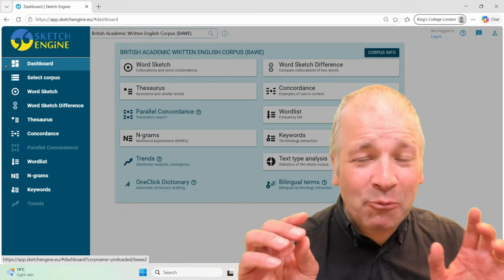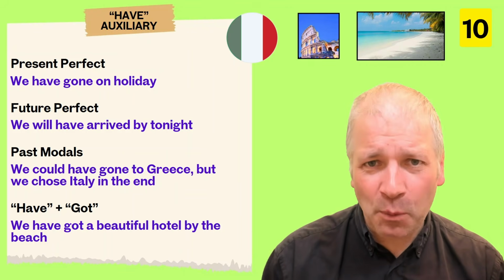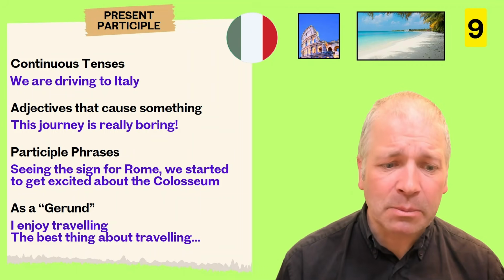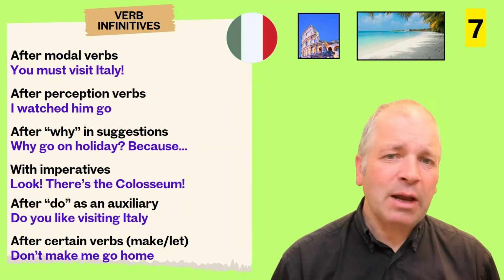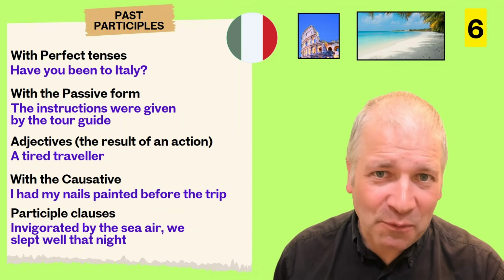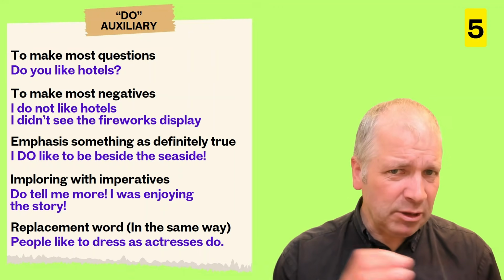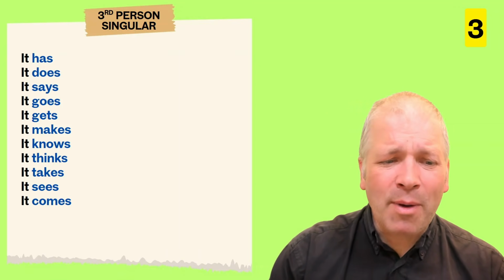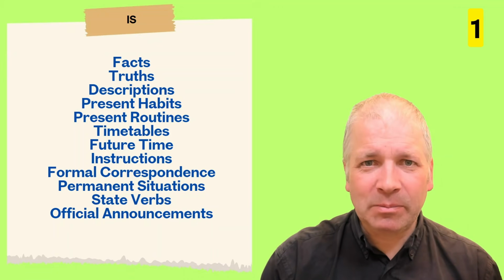10 English Verb types you MUST learn + FREE PDF!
Learn the VERB types in English that you will use in almost 100% of all sentences, written or spoken. Being able to use these verb types will ensure that your English is really advanced! These verbs types include have, do and to be as auxiliaries, past participle, present participle, modals, infinitives, 3rd person singular and the Past Simple.